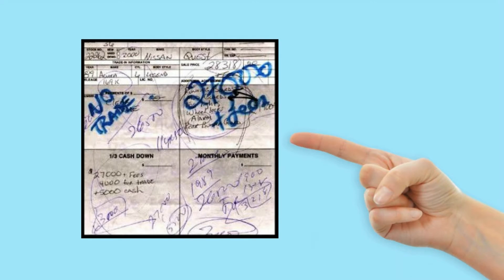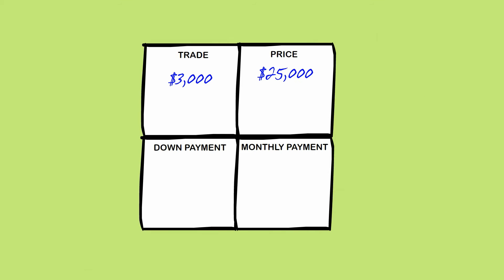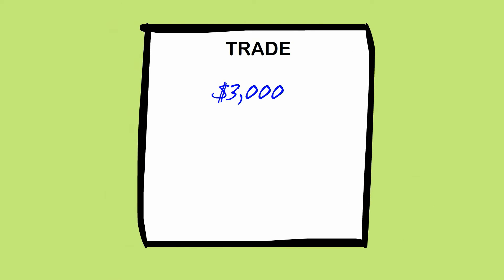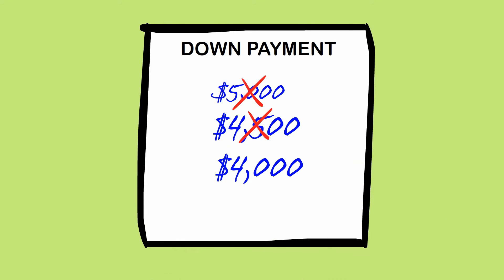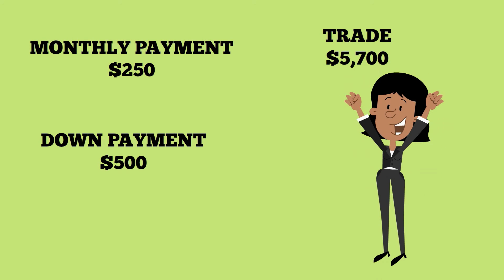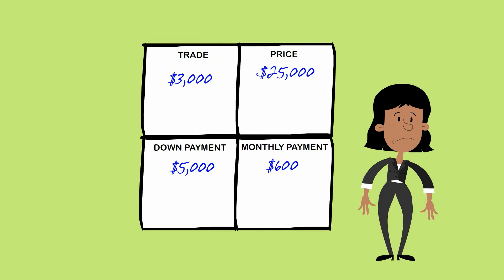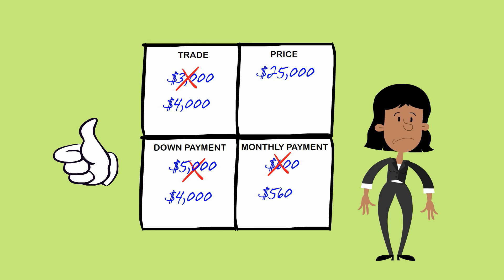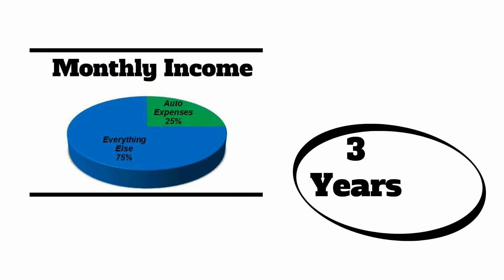Four Square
The  Four Square car sales technique has been around for years.  Learn all about it before you buy your next vehicle!